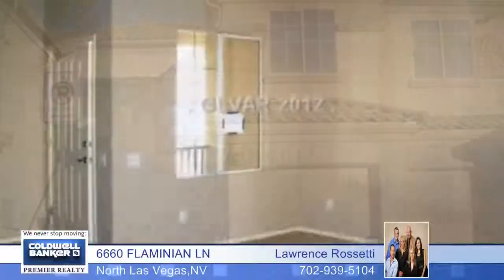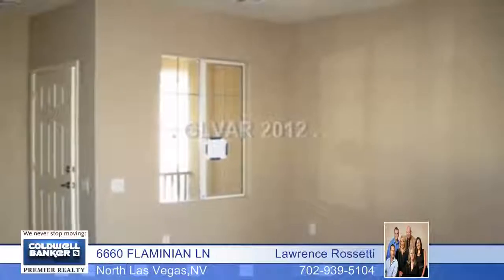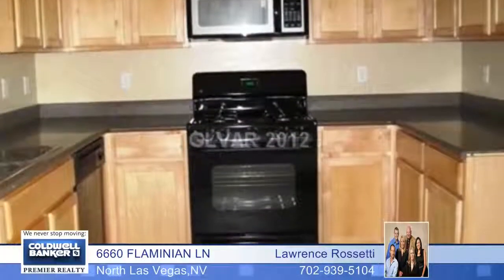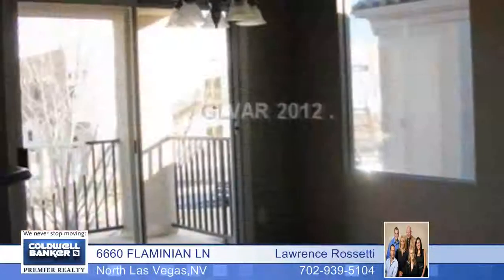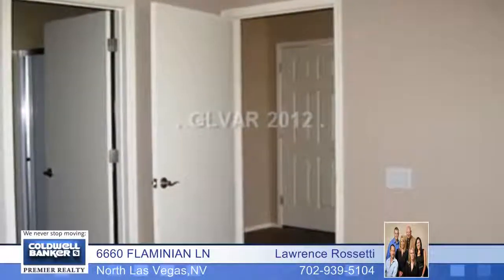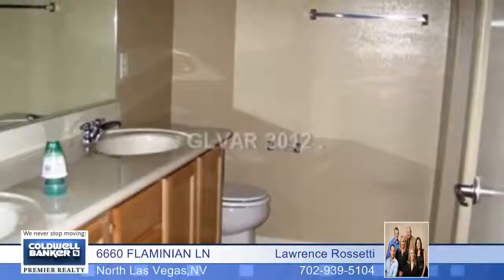Home for sale in North Las Vegas, NV | $71,500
Amazing condo featuring 3 bedrooms, 2 baths, and an attached garage. New carpet and paint throughout. Open kitchen with breakfast bar leading to dining area. Located in gated community that features clubhouse and communiy pool.